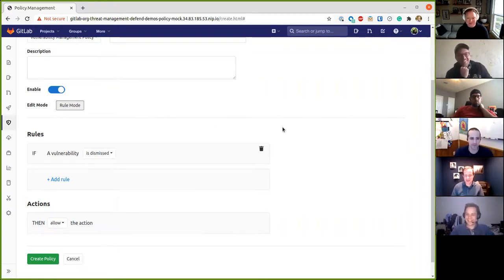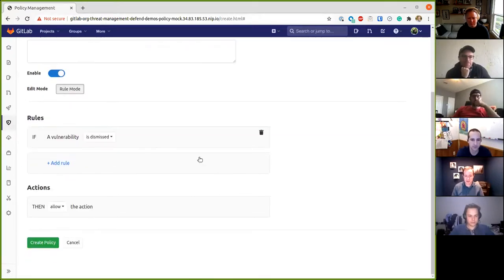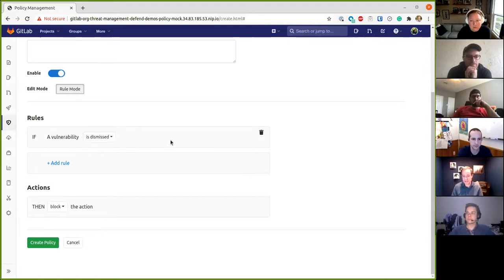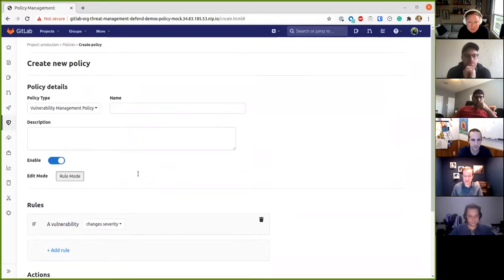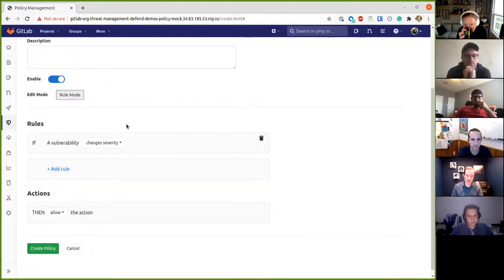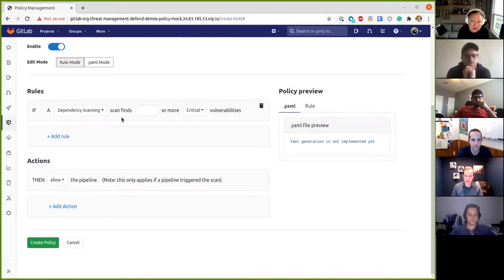Threat Management Team: Office Hours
Open office hours for topics related to Threat Management groups - Secure:Threat Insights & Protect:Container Security